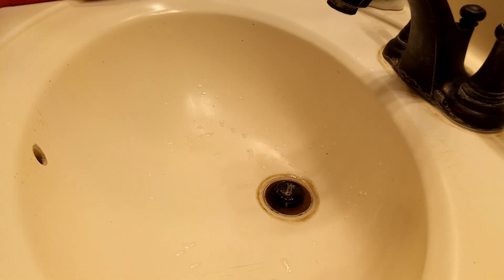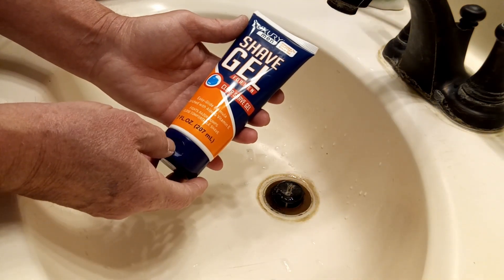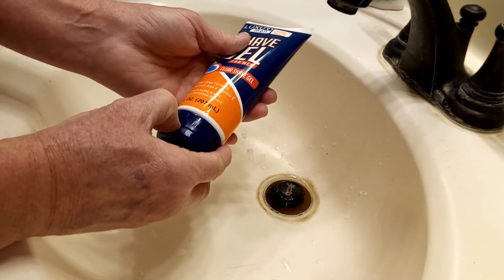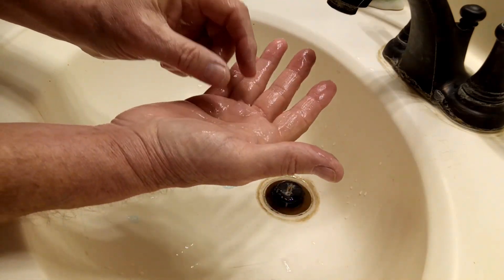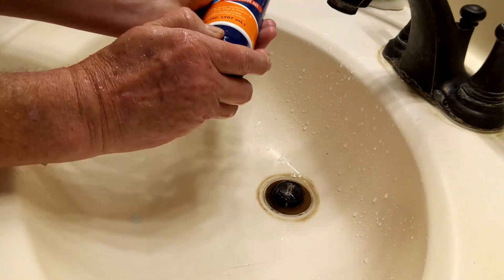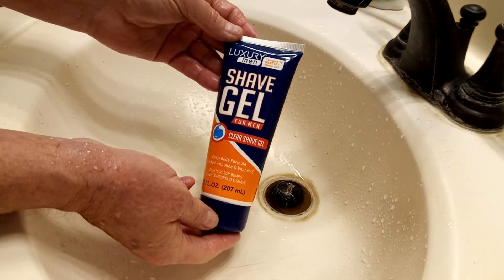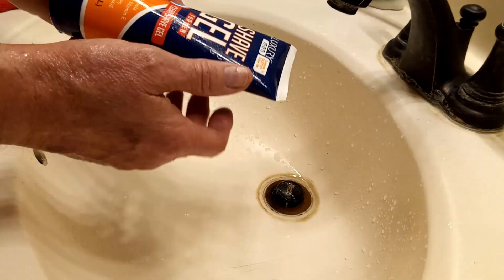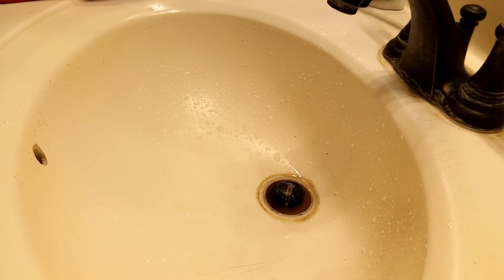Shave Gel Failure - Was It Diarrhea?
Having a little fun with this video. No the spider is not real. Just something I threw in there so you wouldn't be looking at an empty sink for a few minutes.
Dollar Tree men's shave gel was a failure. Not a gel at all. It was just a runny liquid. In my experience, skin lotion is a great alternative to shaving gel.